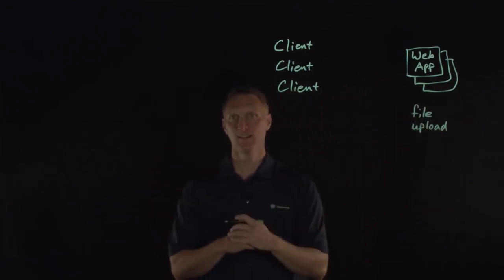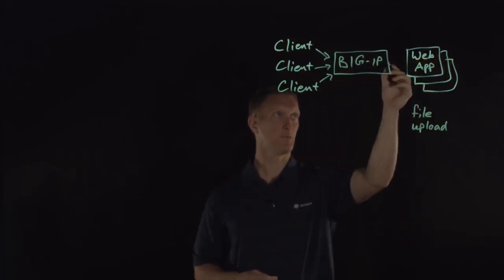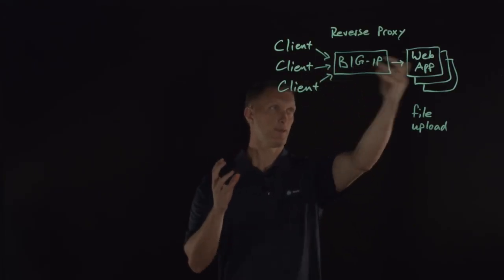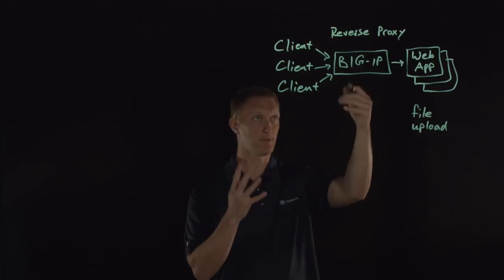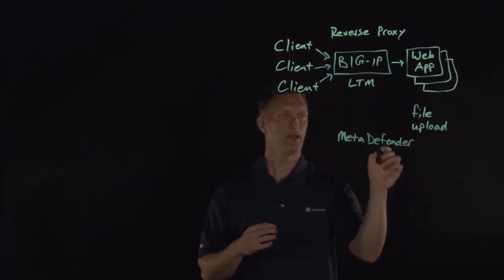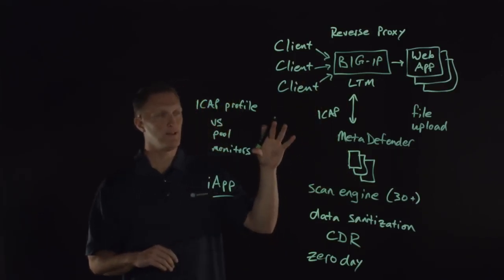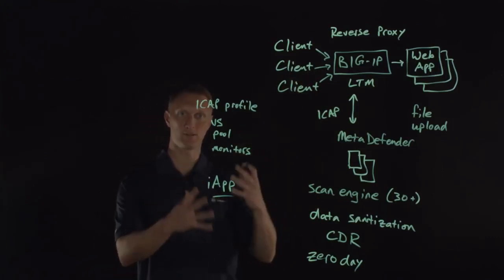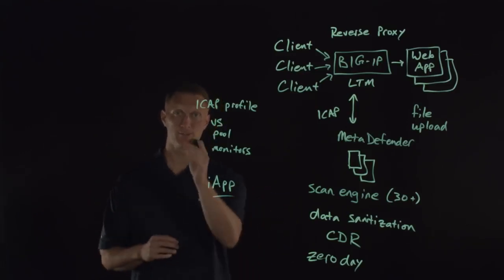F5 BIG IP and OPSWAT MetaDefender Integration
The OPSWAT MetaDefender advanced threat prevention technologies work seamlessly with F5 BIG-IP reverse proxy to scan file uploads for threats prior to web upload. In this video, John outlines the power of combining the BIG-IP with MetaDefender to keep web applications safe.

Altron Arrow is a certified distributor of OPSWAT’s suite of cybersecurity products in Sub-Saharan Africa. Start protecting your critical infrastructure at the point of entry today.